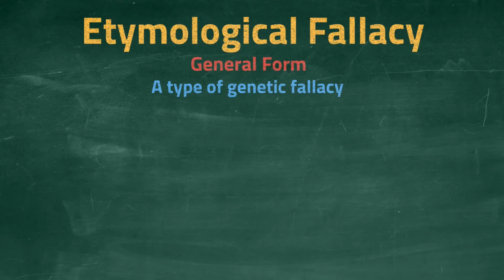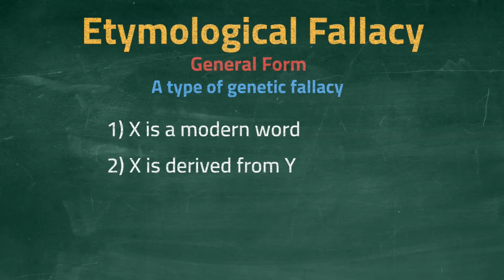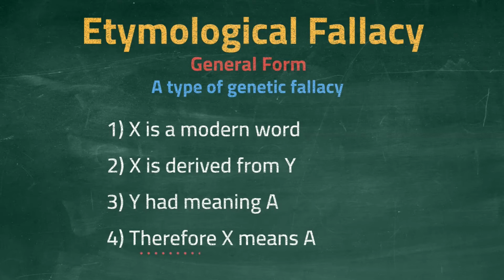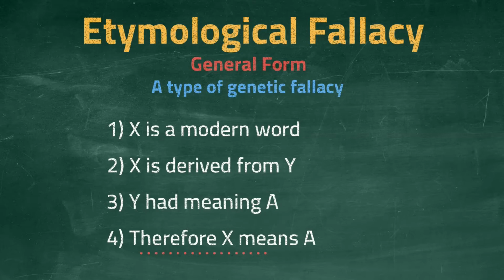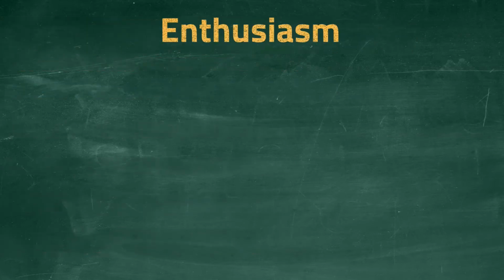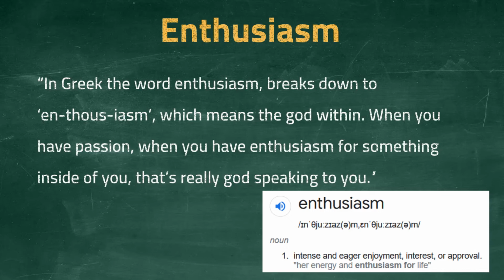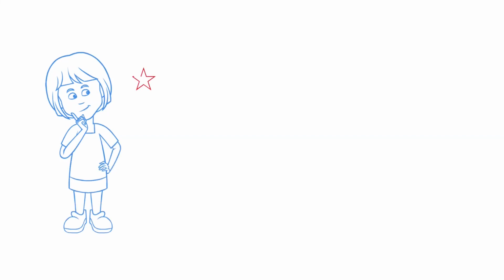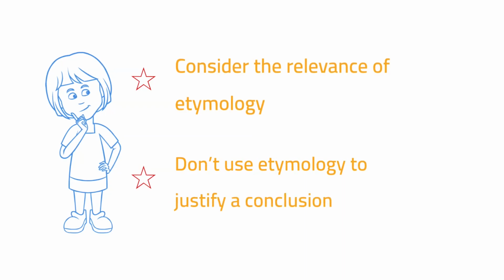Etymological Fallacy | Logical Fallacies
An explanation of the Etymological fallacy. This is a type of genetic fallacy and occurs when one uses a word’s origin to justify a conclusion. Languages change over time, as do the meanings of words. The origins of a word won’t necessarily tell you about the concept it is describing today.

Chapters:
0:00 Intro
0:43 Etymological Fallacy
2:30 Example
4:40 Summary

Critical thinking, logical fallacies, philosophy